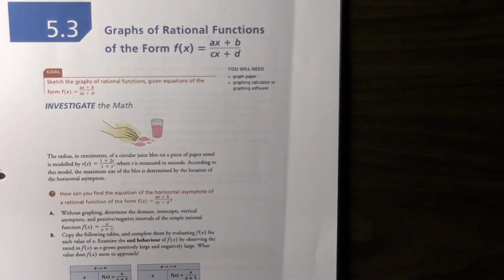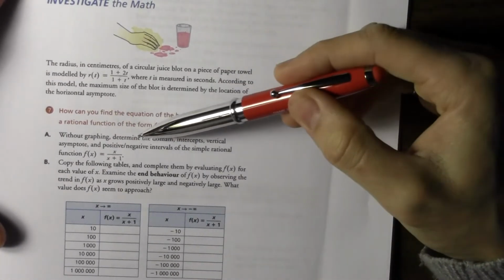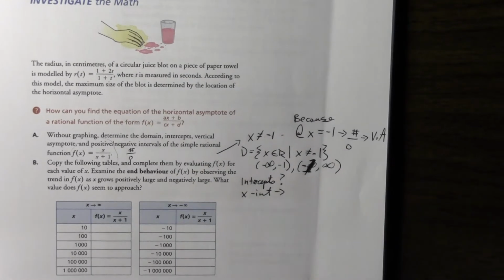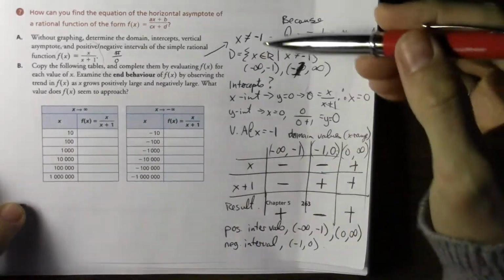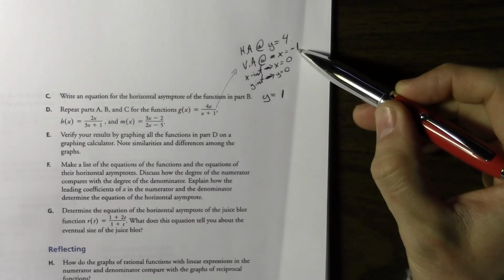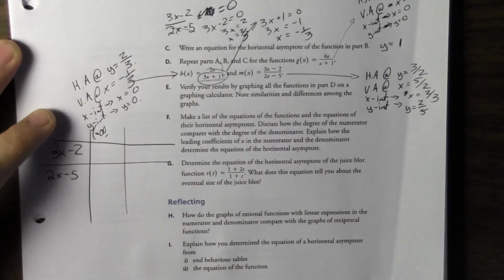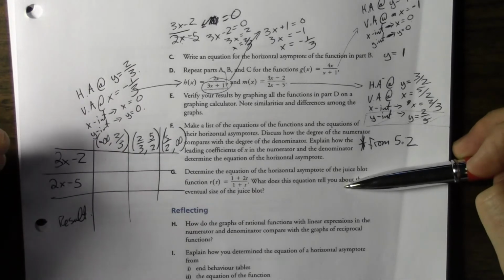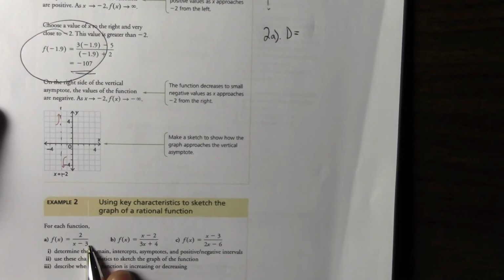5.3 Graphs of Rational Functions 1 of 2